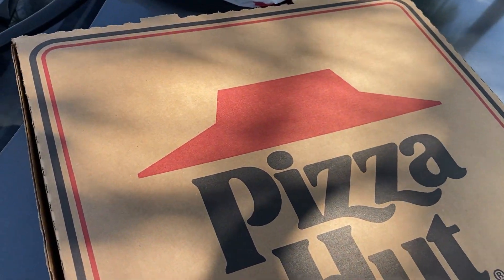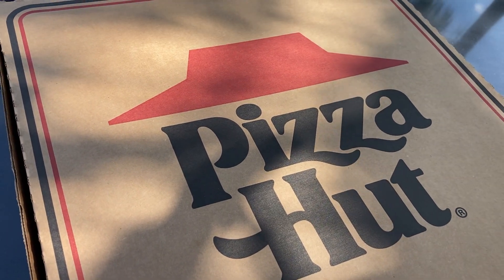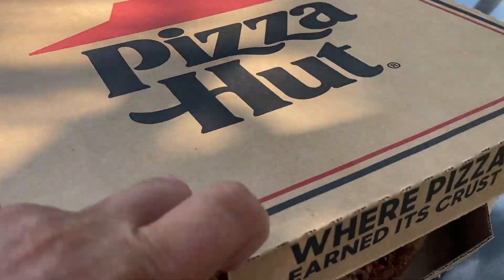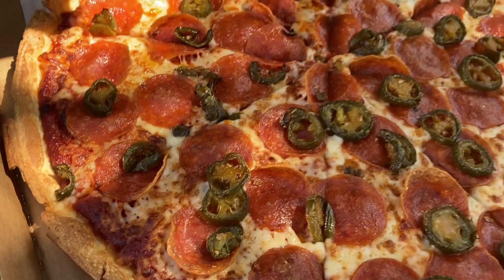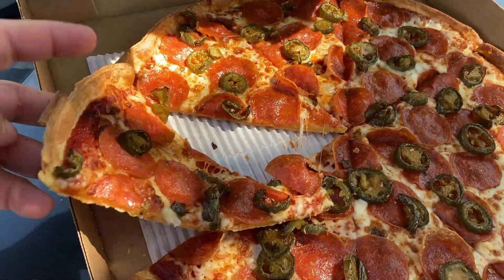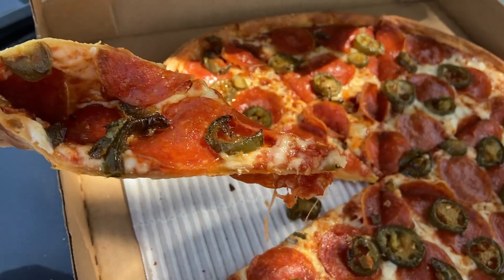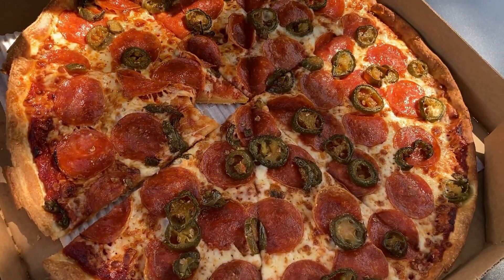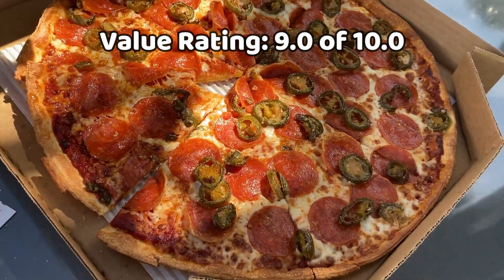Pizza Hut Thin 3 topping Pizza Deal - Is It Worth Your Hard Earned Money?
Is this pizza the inflation buster? Pizza hut a 10 dollar deal for a 3 topping large pizza.